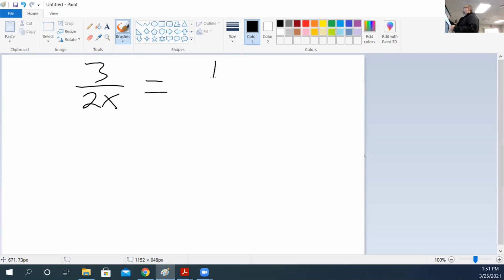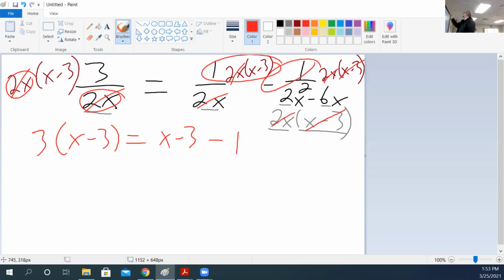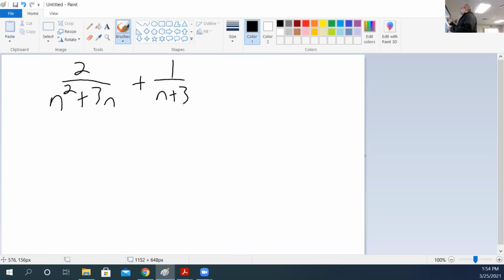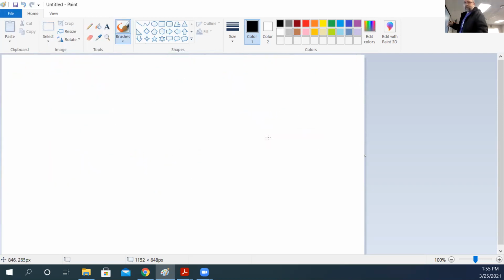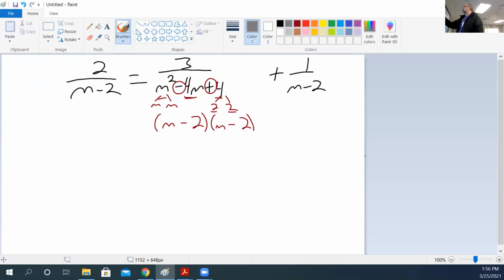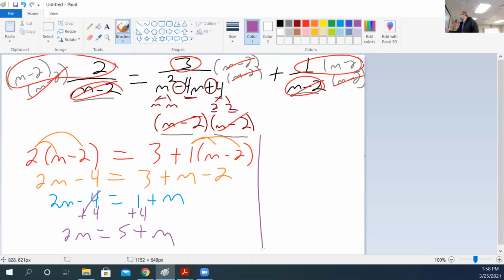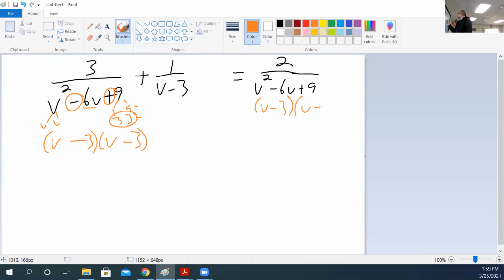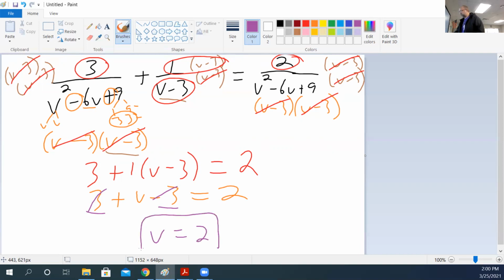Solving Rational Expressions Part 5 Video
In this video we bring back the more difficult rational expressions that include using the factoring trinomial steps in order to solve.